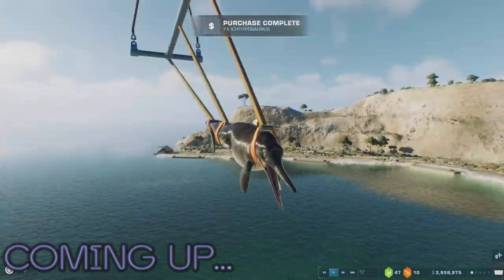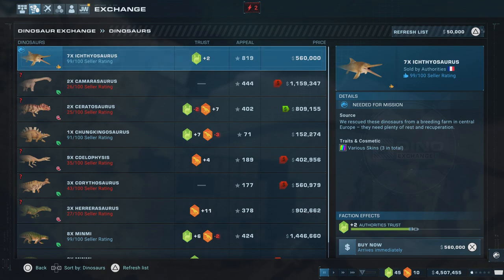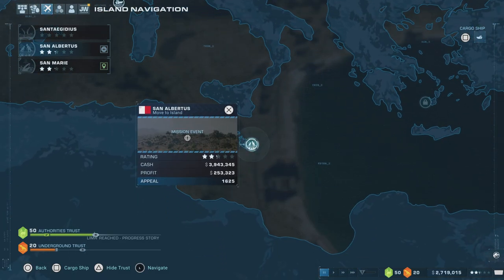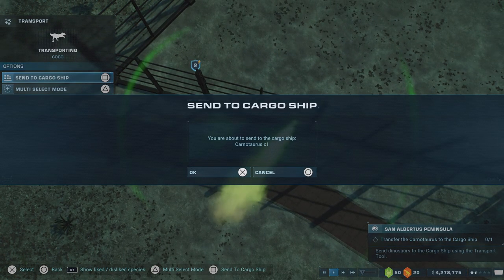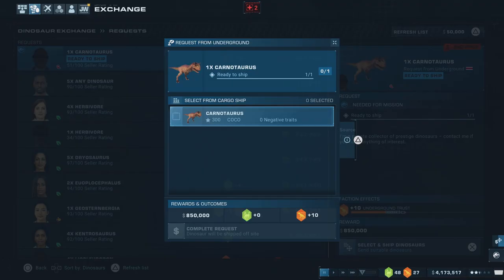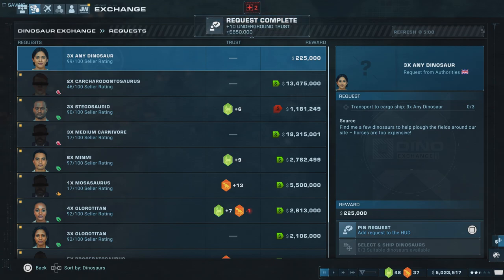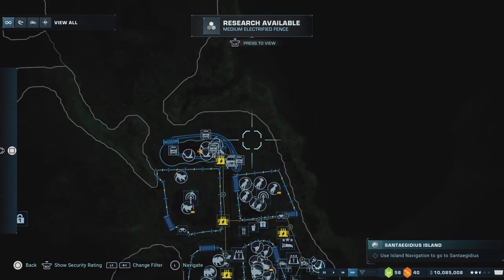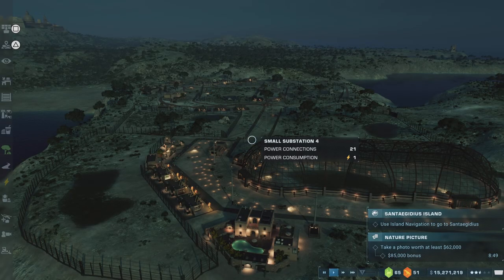COCO IS STOLEN!!! - Jurassic World Evolution 2 Dominion Malta DLC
We make our way to the second island of the campaign but not all is as it seems